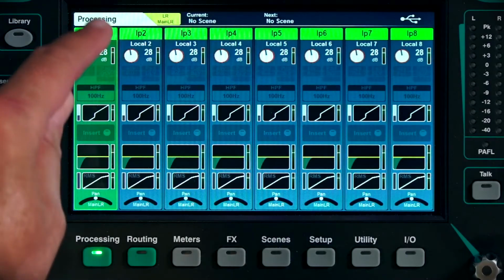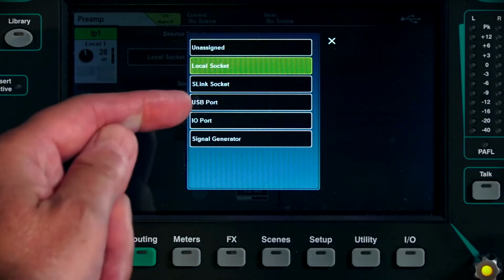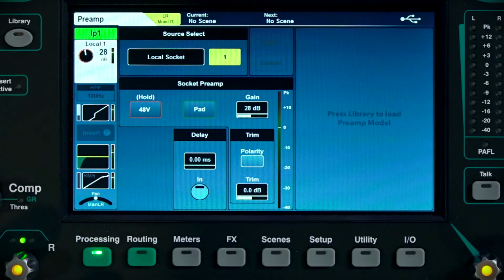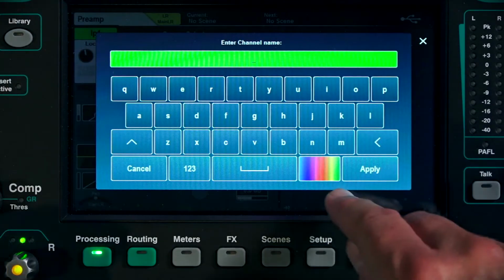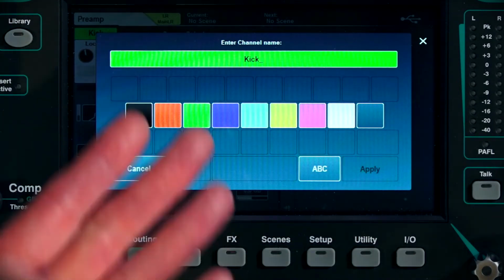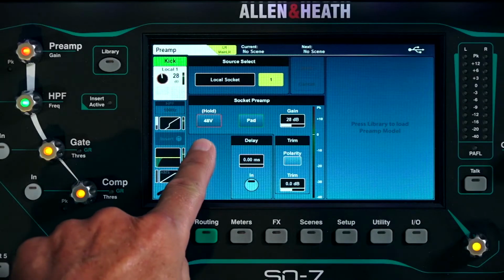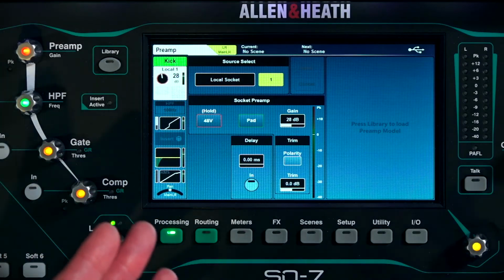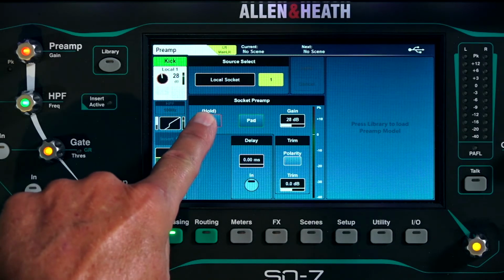Patching Inputs and Preamp Settings / Naming Channels in Allen & Heath SQ-5, SQ-6 and SQ-7 Mixers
This clip is from our complete SQ Series Video Course found

David Wills